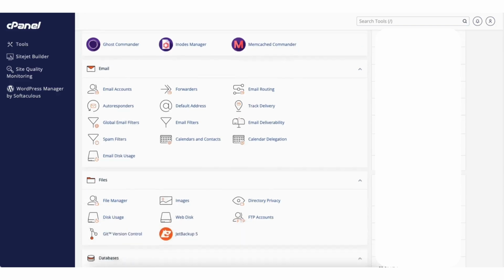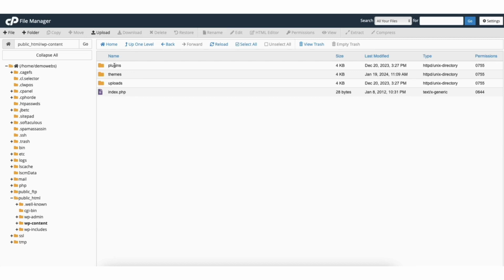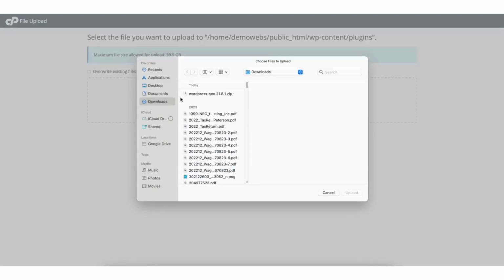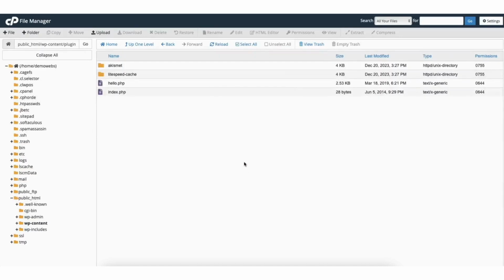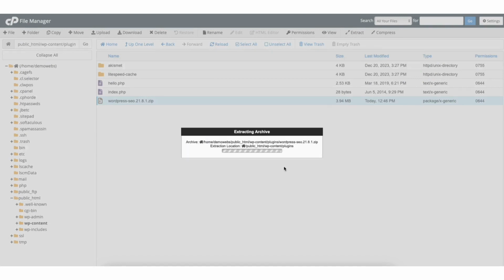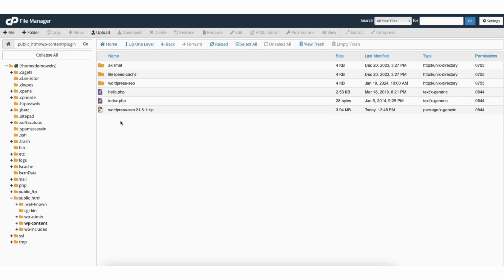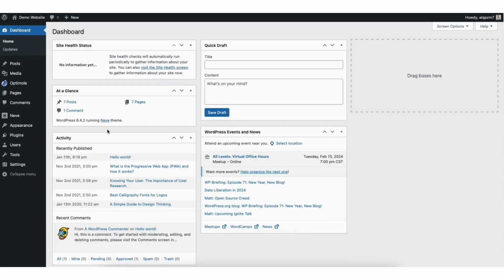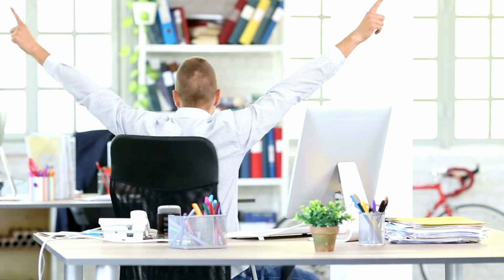How To Install WordPress Plugin in cPanel 2026 🔥 - (FAST & Easy!)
Learn how to install a WordPress plugin in cPanel step by step.

Installing a WordPress plugin in cPanel is a quick and easy process.

To start, I’m on the cPanel page. Scroll down to the files section. Click File Manager. Over on the left side click on the public_html folder. Next, click the wp-content folder.

From the wp-content folder, you’ll see the plugins folder. Click plugins. From here, you’ll see the installed plugins you currently have on your site. If you do not see any plugin folders it just means you don’t have any plugins uploaded and installed in your WordPress site.

To upload the WordPress plugin, click upload at the top. Next, click select files or drag in the WordPress plugin zip file. I’ll click select files. This file here is a WordPress plugin zip file I have. Just make sure you upload the zip file for the WordPress plugin. I’ll select it. I’ll click the upload button. The WordPress plugin will begin uploading.

Once it is done uploading you’ll see the zip file showing here. Click the go back to your wp-content/plugins folder. If you don’t see the WordPress plugin zip file showing. Click re-load at the top. You’ll now see the WordPress plugin zip file you just installed.

Next, click the WordPress plugin zip file. Click extract found at the top. Click the extract files button. Once it is done, you’ll see the extraction results. Click the close button.

If you don’t see the WordPress plugin folder showing. Click re-load at the top. You’ll now see the WordPress plugin folder file you just installed.
The WordPress plugin has now been successfully installed in cPanel. Next, click on the WordPress plugin zip file. Up at the top click delete. You can go ahead and permanently delete the file and click the confirm button.

You’ll see the WordPress plugin name here. I just uploaded the Yoast SEO WordPress plugin. So mine says WordPress SEO. I’ll pull up my WordPress dashboard. I’ll hover over Plugins in the left-side menu. Click on Installed Plugins. You’ll see the plugin you installed showing. I used the Yoast SEO plugin for this tutorial. It’s showing here. To activate the plugin, click activate and the WordPress plugin will be activated.

That is how to install WordPress plugin in cpanel.

Help With WordPress:
Fiverr:

Premium WordPress Themes:
Themeforest: